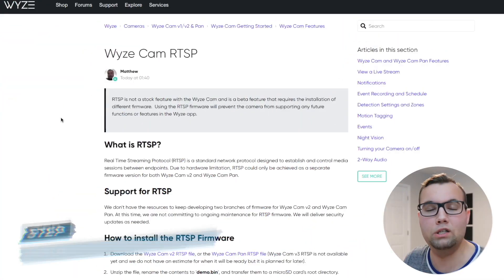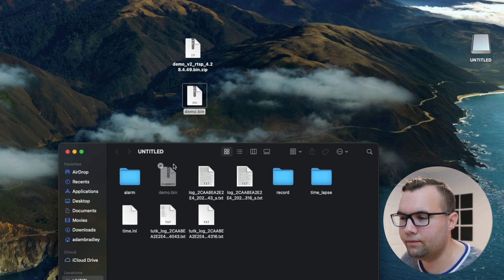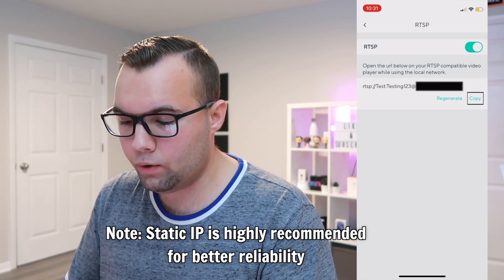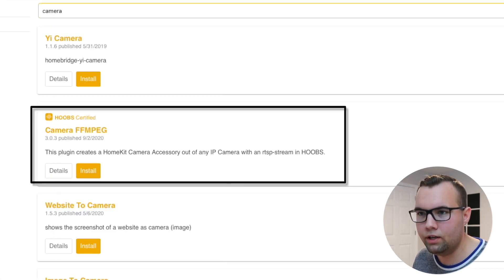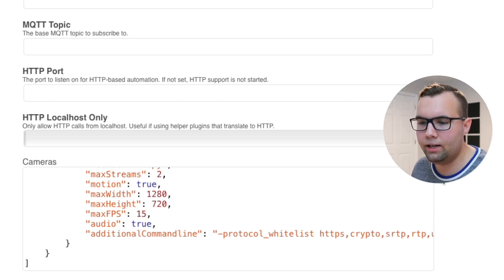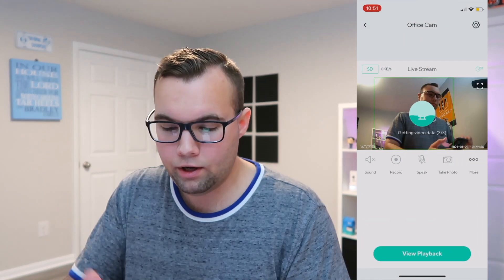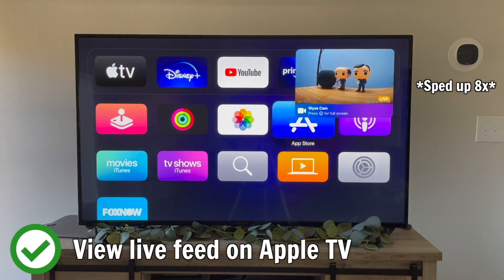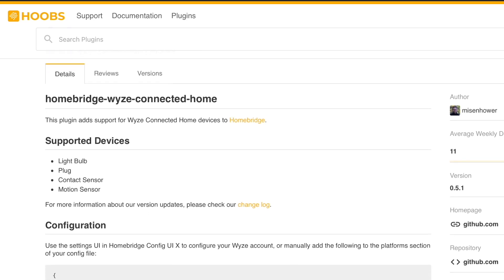How To: Setup Wyze Cam v2/Pan in HOMEKIT using Hoobs!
How to add the Wyze Cam HomeKit via Hoobs!
I show you the setup process and the pros/cons of having Wyze in HomeKit.
This works by using the RTSP firmware from Wyze and the Camera Ffmpeg plugin from Hoobs.

*This video is not sponsored, I purchased a Wyze cam and Hoobs with my own money*

⏰  Timecodes ⏰ :
0:00 - Intro
0:25 - Step 1 - Download/Install the RTSP Firmware
1:40 - Step 2 - Enable/Setup RTSP Feature in the Wyze App
2:22 - Step 3 - Test Live Feed Using VLC
2:58 - Step 4 - How to add to Hoobs/HomeKit
5:11 - Pros of having Wyze in HomeKit
5:30 - Cons of having Wyze in HomeKit
5:44 - Wyze Cam in HomeKit audio test
6:50 - Wyze Motion/Contact Sensor in HomeKit

📝 Notes:
- You'll need to setup a Wyze Cam v2 or Cam Pan in your account first (doesn't work with v3 yet).
- You’ll need a microSD card (any size) formatted as FAT or FAT32.
- Once you put load the RTSP firmware on the Wyze Cam, you will lose access to Cam Plus for that camera.

🔗 LINKS 🔗
💻: Wyze Cam RTSP Firmware
💾: MicroSD Card
🔌: Camera Ffmpeg Hoobs Plugin (config for Wyze Cam)
⚡️: Wyze Motion/Contact Sensor Plugin
🤔:  How to get multiple Wyze Cams into HomeKit (scroll to the very bottom):
⚠️: VLC Download

✅  Pros of having the Wyze Cam in HomeKit:
- View all your HomeKit deices in one app
- View the live feed on the Apple TV

❌  Cons of having the Wyze Cam in HomeKit:
- No motion alerts from the Home app (still get from Wyze app)
- No 2 way audio
- No cloud recording, HKSV, or facial recognition
- No automation capabilities

Single Cam Config Code:

        "name": "Wyze Cam V2",
        "videoConfig": {
            "source": "-rtsp_transport tcp -i rtsp://username:password@IP ADDRESS/live",
            "stillImageSource": "-rtsp_transport tcp -i rtsp://username:password@IP ADDRESS/live -vframes 1 -r 1",
            "vcodec": "copy",
            "maxStreams": 2,
            "motion": true,
            "maxWidth": 1280,
            "maxHeight": 720,
            "maxFPS": 15,
            "audio": true,
            "additionalCommandline": "-protocol_whitelist https,crypto,srtp,rtp,udp"

🌎 : NETWORK:
Google Wi-Fi
TP-Link 8 Port Gigabit Network Switch

💡 : LIGHTS:
Yeelight Color Smart Bulb
Philips Hue Downlights
Philips Hue Bridge

🔌 : SMART PLUGS:
Teckin Smart Plug
Meross Smart Plug
Meross Smart Outdoor Plug

🎚 : SWITCHES:
Lutron Bundle w/Bridge

🔒 : Door Lock:
Yale Assure Lock SL

📷 : CAMERAS:
EufyCam 2C 2-Cam Kit
Eufy Doorbell
Wyze Cam V2
Wyze Cam Pan
Wyze Cam Contact/Motion Sensor Starter Kit

🔷 : MORE:
TV: Insignia 55” Fire TV from Best Buy
Amazon Echo (3rd Gen - Charcoal)
HomePod Mini
VOCOlinc Contact Sensor
Google Nest Hub
Wyze Scale